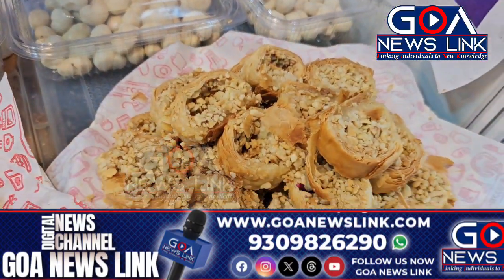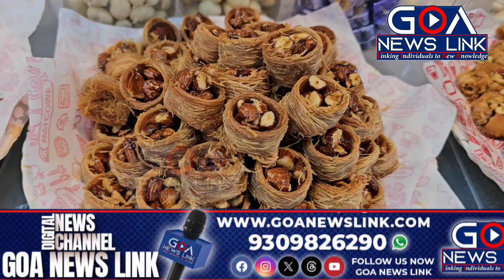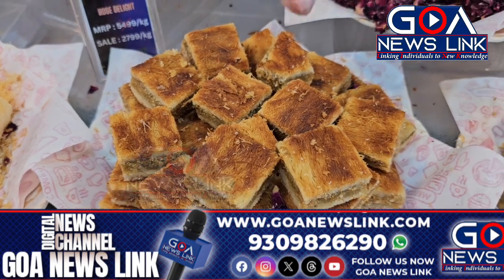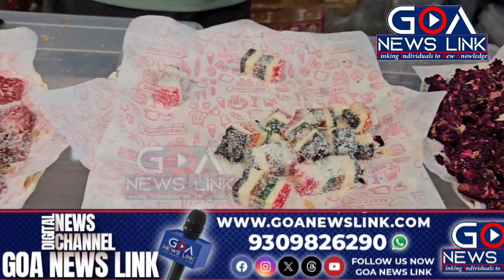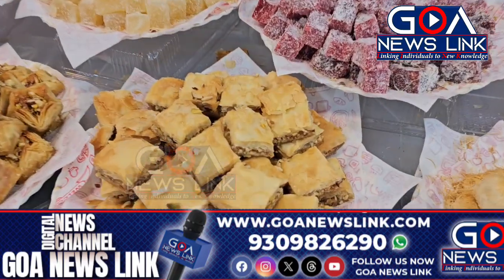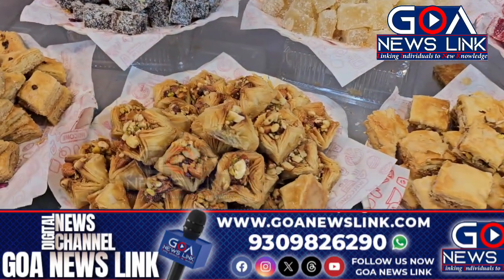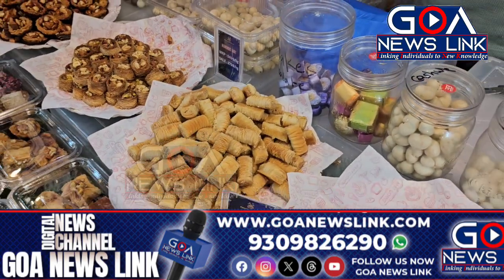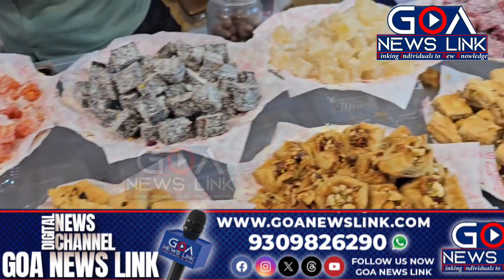Variations Of Baklava, explained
Baklava is a layered pastry dessert made of filo pastry, filled with chopped nuts, and sweetened with syrup or honey. It was one of the most popular sweet pastries of Ottoman cuisine, it is also popular in both Iranian and Greek cuisine. There are several theories for the origin of the pre-Ottoman version of the dish